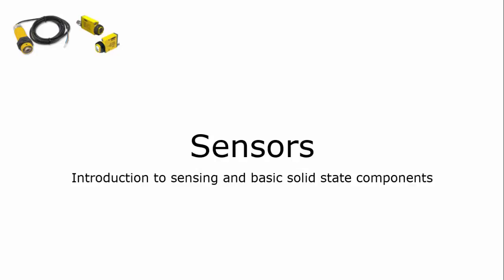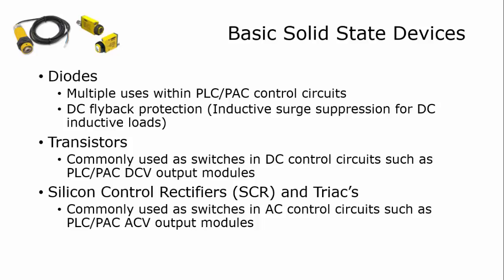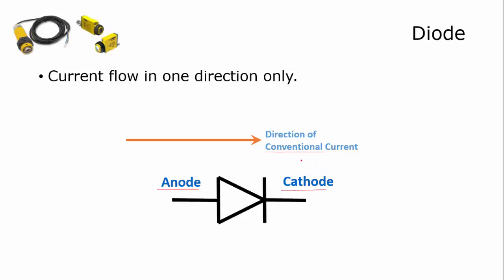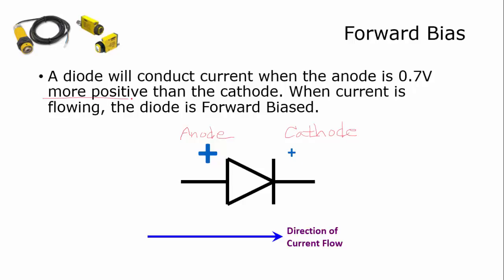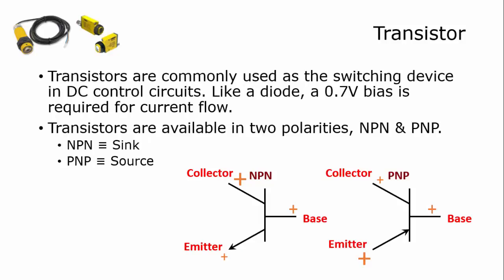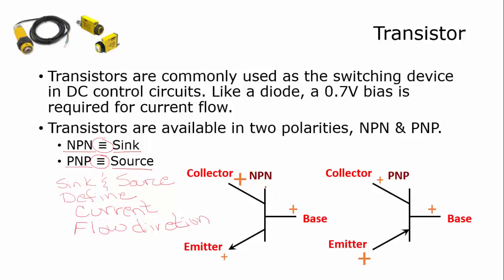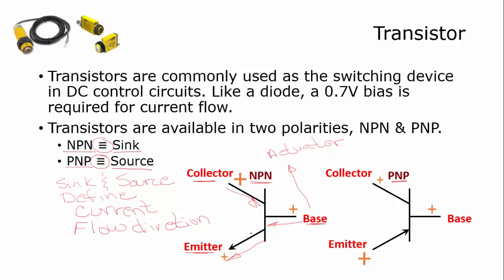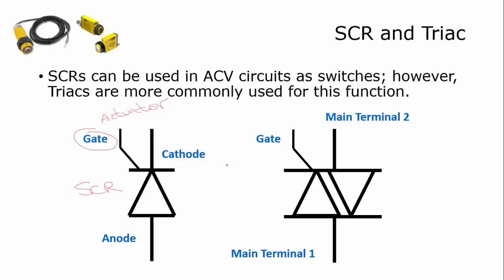Sensors SolidState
Introduction to basics of diodes and transistors as used in electronic sensors.